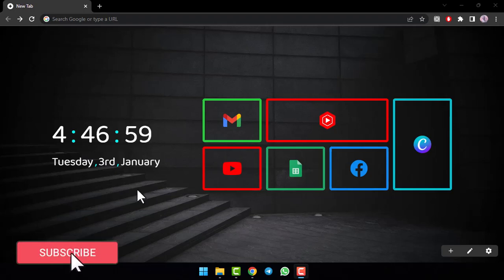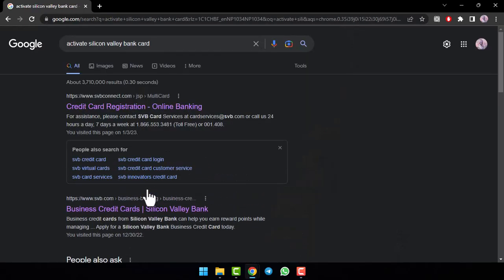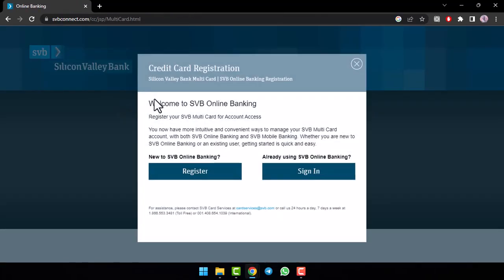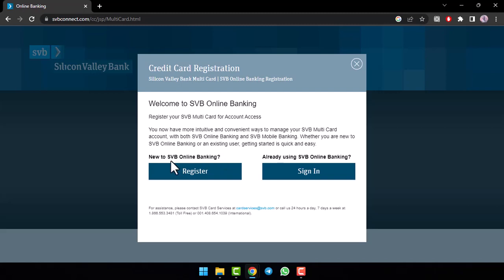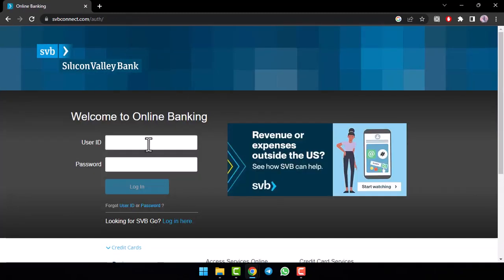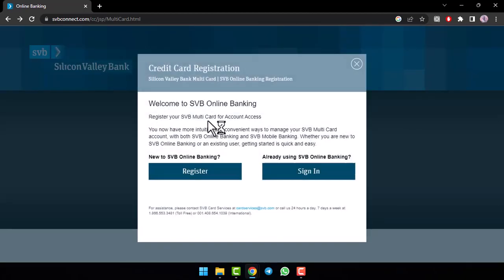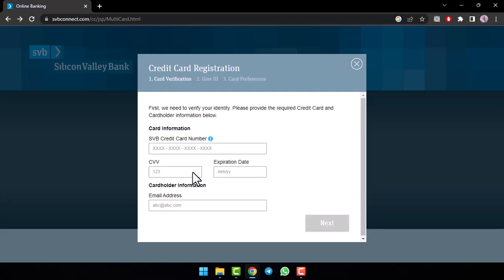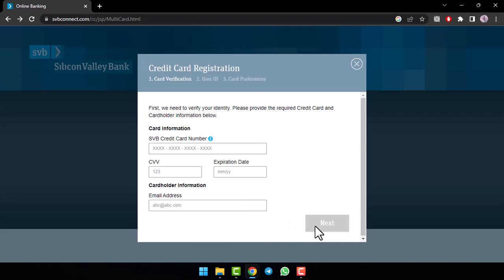Silicon Valley Bank Credit Card - Activate Online | 2023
In this video, I will guide you on How to Activate Silicon Valley Bank Credit Card.